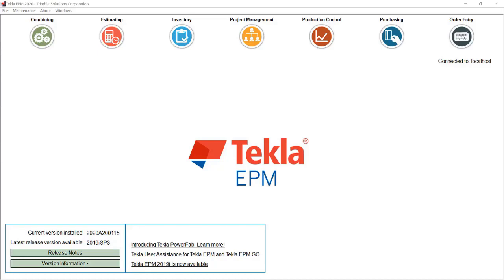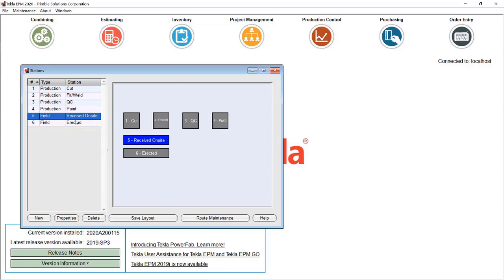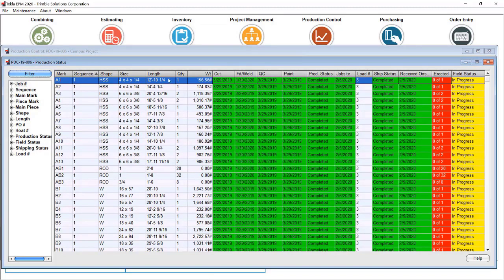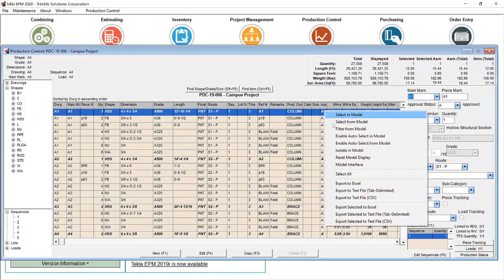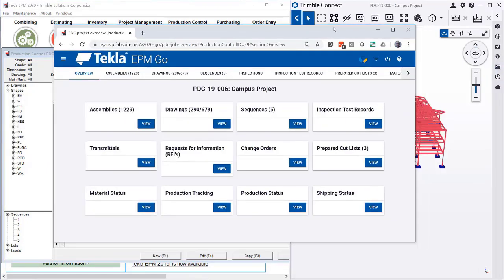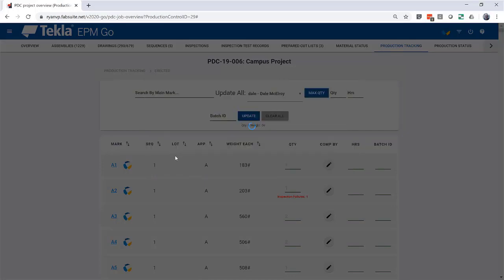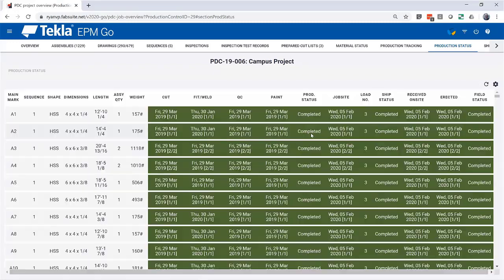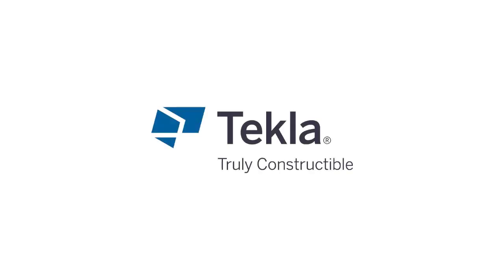Improved visibility for external processes and progress - Tekla EPM 2020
You can now designate internal and external stations and routes for tracking processes outside your own facility. This gives visibility and reporting options on the progress of a project not only in the fabrication shop, but also tracking for external processes like erection. The status of the external stations and routes can be updated via Tekla EPM Go and can be visualized in Trimble Connect. This way the erection crew can update the erection progress from the field using EPM Go, and share these statuses both internally and externally in real time.